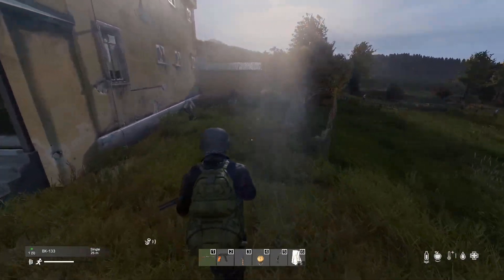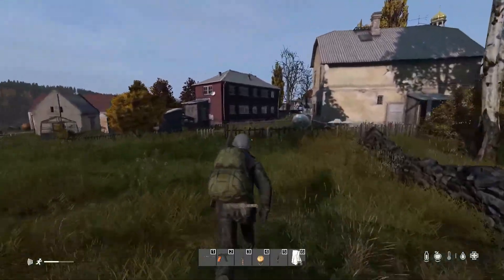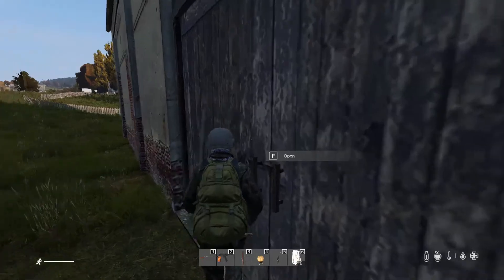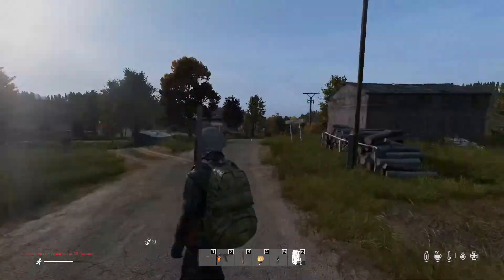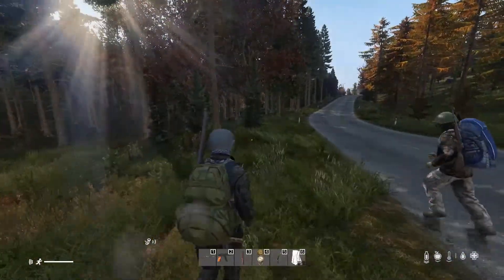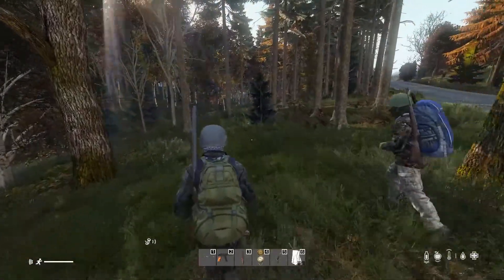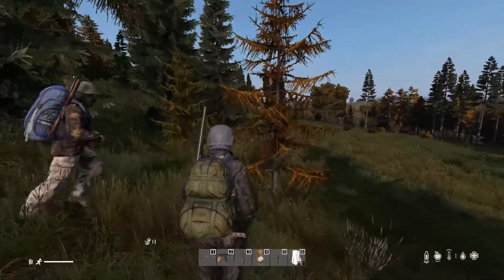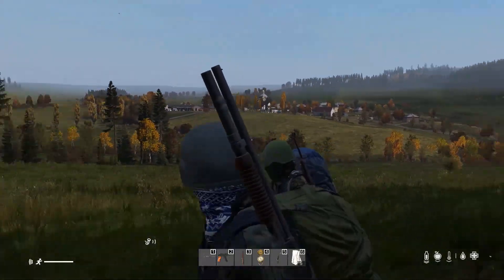Dayz Life Vanilla 1.12 Episode 6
In this episode of Dayz 1.12 Vanilla we make our push westward to NWAF. Things seem pretty quite and untouched until we make it to Novy. In this let's play of Dayz we play the Vanilla version of the game. This way anyone watching this whether you are on console or pc can relate. I also do this for people who are new to the game and would like to see what Dayz is all about. This doesn't include mods which at times could make Dayz a very different game and some are truly enjoyable so please do experiment with them. Thanks for checking out Episode 6 and I hope you enjoy.

If you want to explore a certain town or have a question about Dayz you would like answered, I appreciate the feedback I get from you. Thanks again and I'll see you in Chernarus.